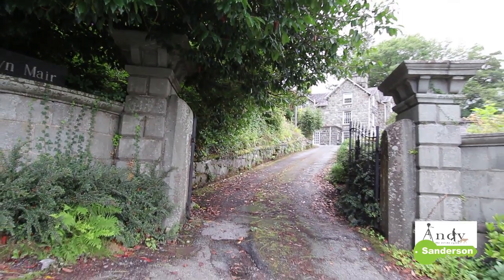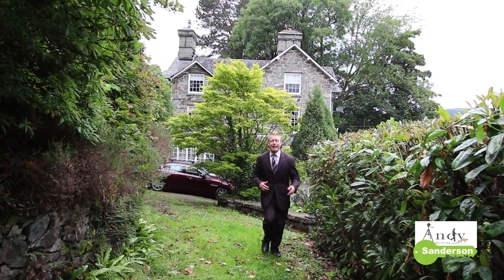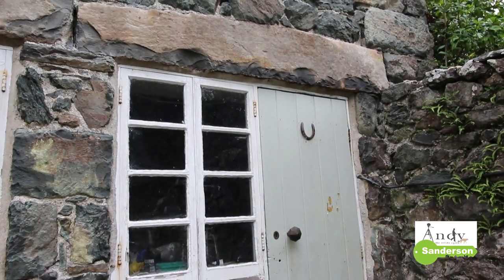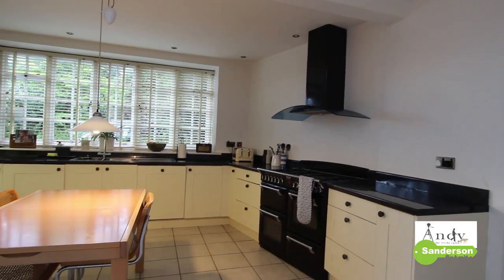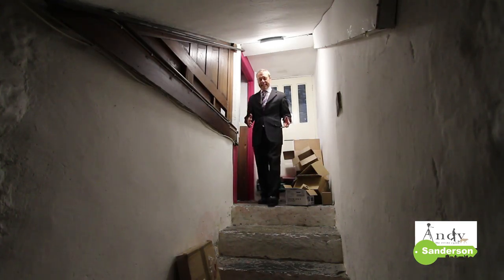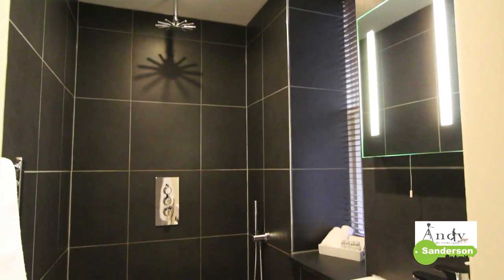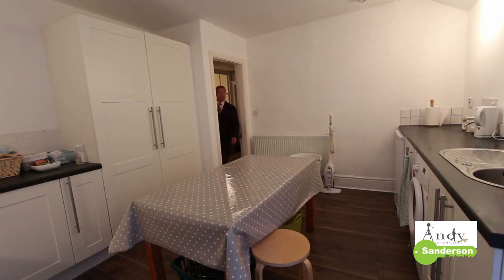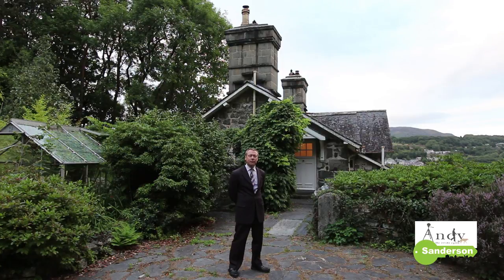SOLD through Sanderson estate agents - Former Rectory and Coach House in Dolgellau